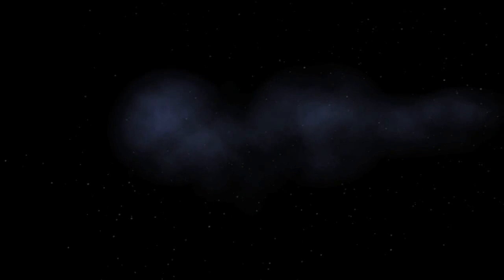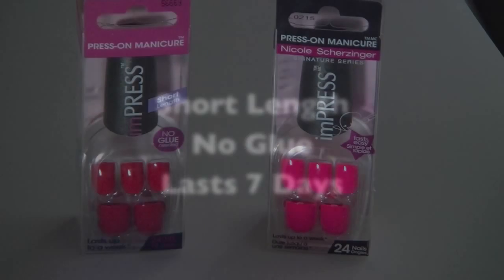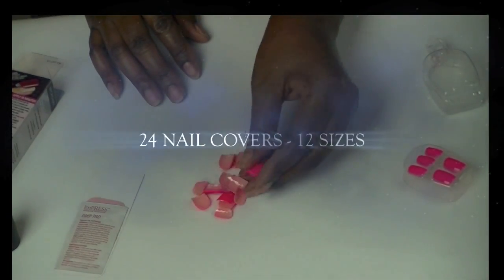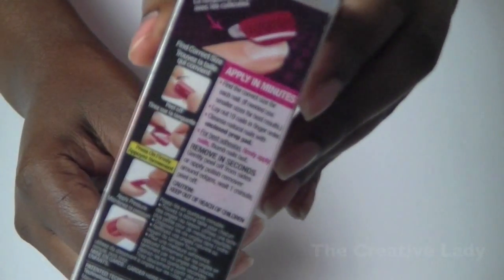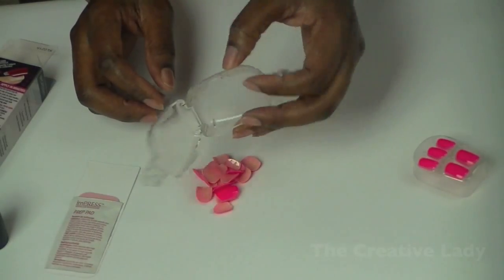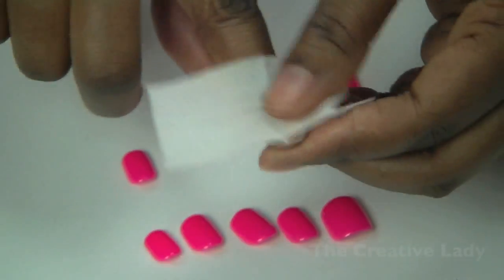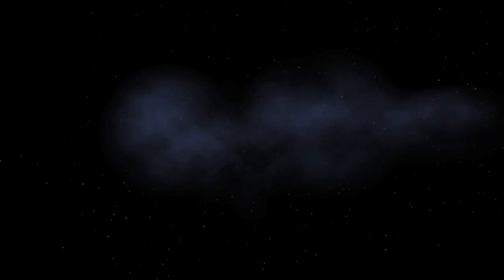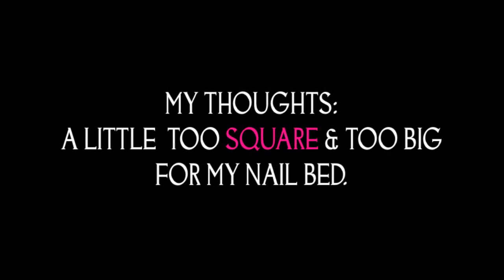Stuck on Broadway Nails imPress JUST SAY YES | thecreativelady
I received these imPress Broadway Nails FREE in the Spring Fever VoxBox for reviewing purposes.

The application process is easy. If I had not be trying to film a tutorial, I could have been finished in less than 5 minutes.

The beautiful pink bubblegum color is called Just Say Yes and is from the Nicole Scherzinger Signature Series.

The adhesive is already attached to the nails so there is no need to apply glue.

To facilitate the process, the instructions suggest to sort the nails and pick out the ones you'll be applying. Peel off the protective strip and apply to fingernails. Press and hold for a few seconds. Apply thumb nails last.

I have small nail beds and these were a bit larger than I needed. However, it's a Press-on Manicure and work great for a quick nail solution.

I work with my hands for a living and I loved having the ability to quickly dress up my money-earners. Who cares if they pop off after a few days? They are PRESS-ONS! I've seen other people apply a dab of nail glue but I did not desire to have them that secure.